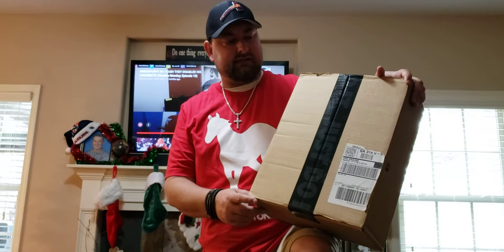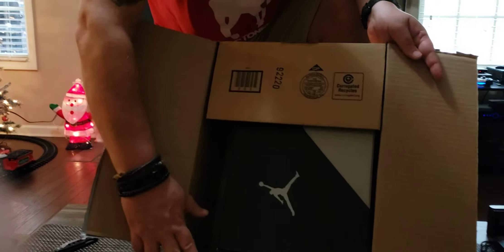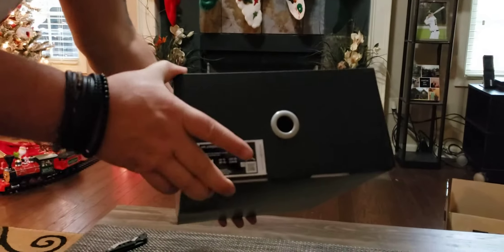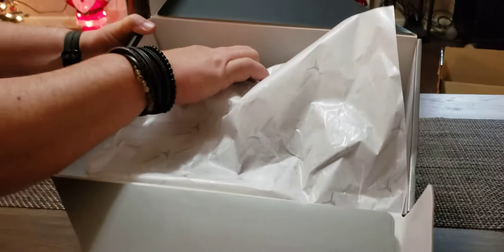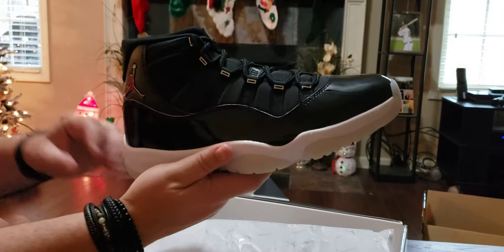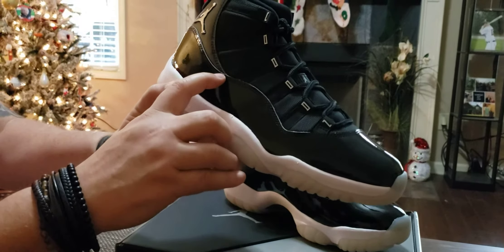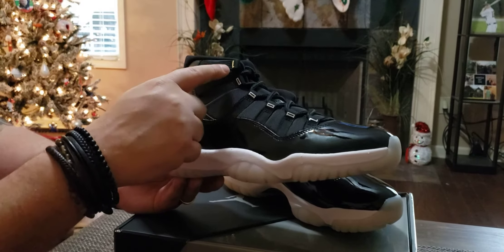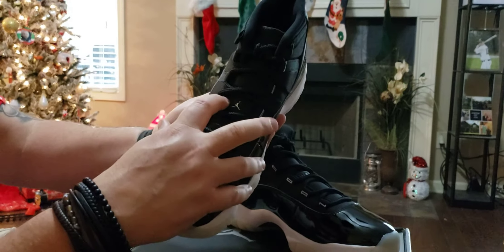Jordan 11 Jubilee 25th anniversary SHOCK DROP